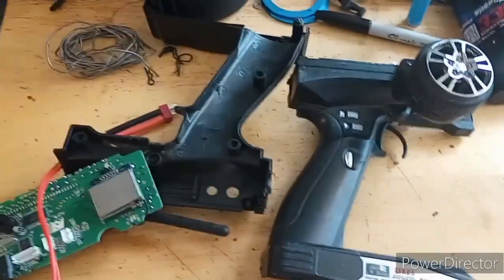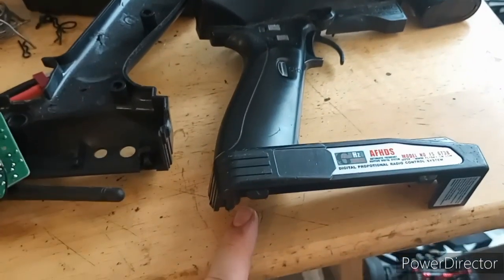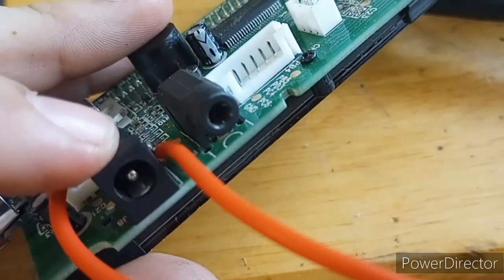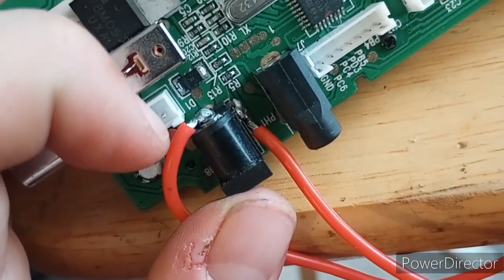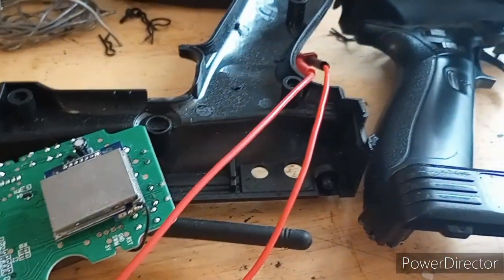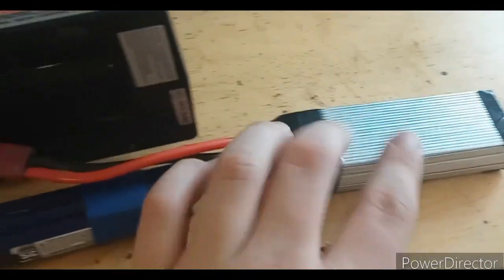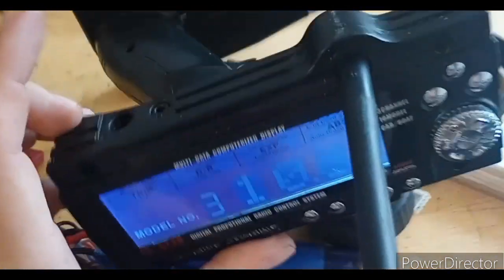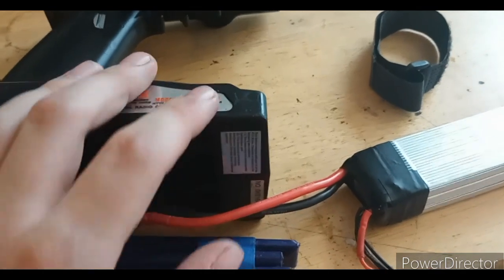Flysky GT3B lipo conversion!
annoyed at the 8x AA requirement of your GT3B? well no longer!

With my not-officially-patented-please-dont-sue-me method, you can convert your GT3B to run off the 3s lipo or nimh equivalent of your choice!

 Act now before you smash your GT3B in a fit of rage after the 15th AA battery swap!